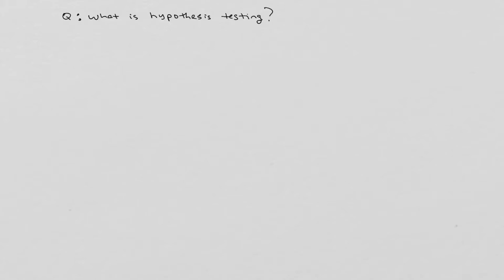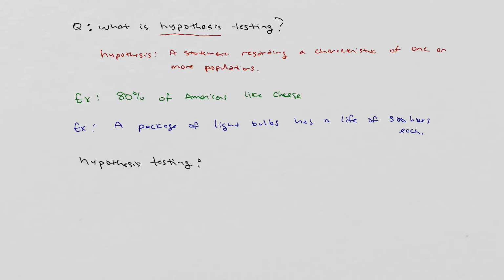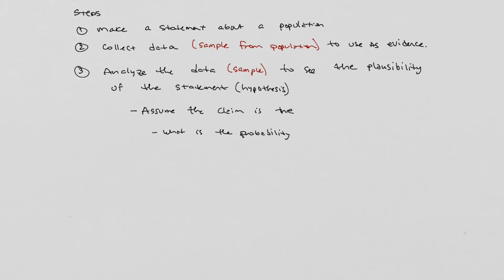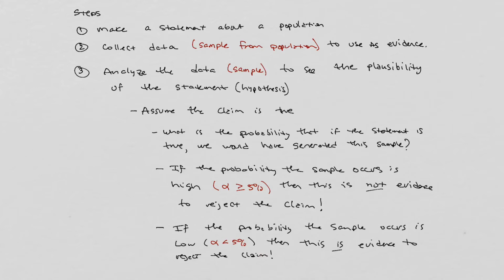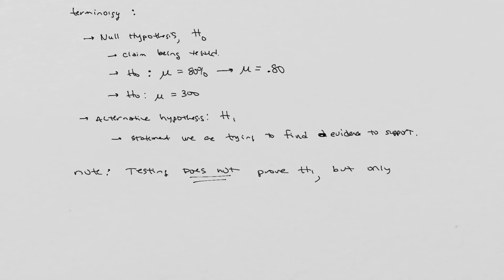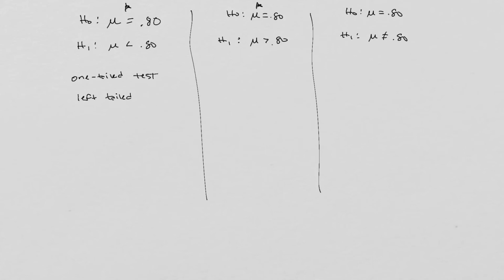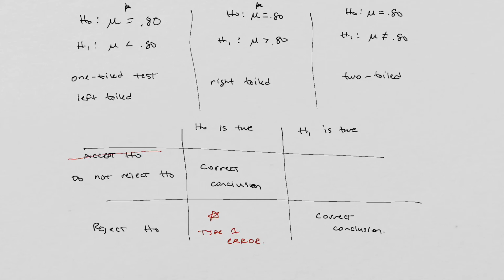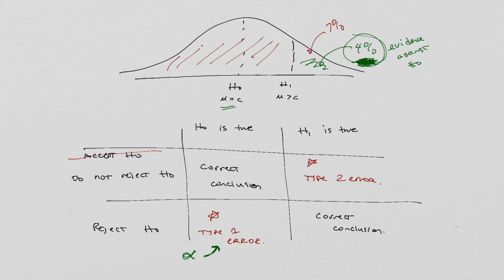Introduction To Hypothesis Testing